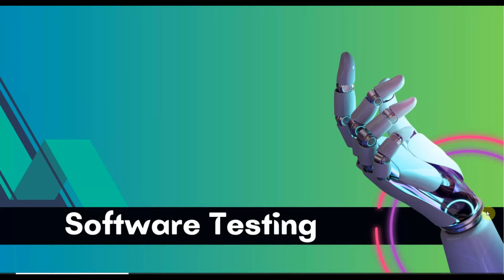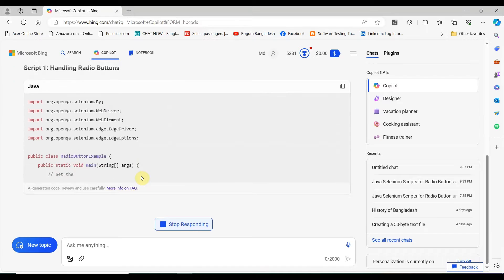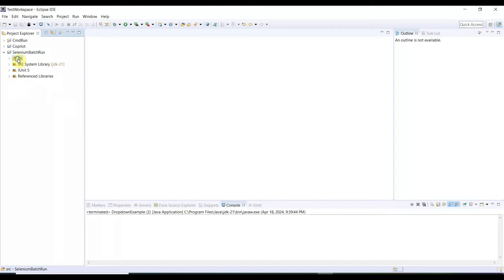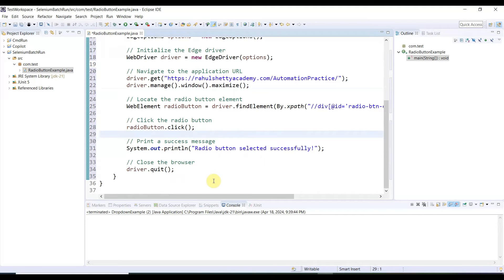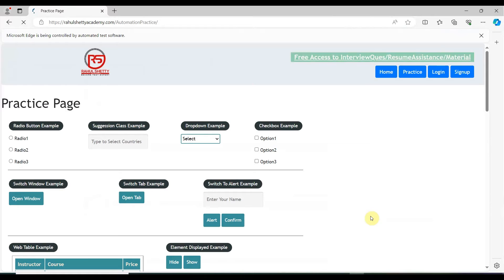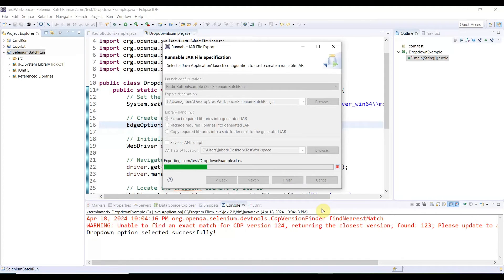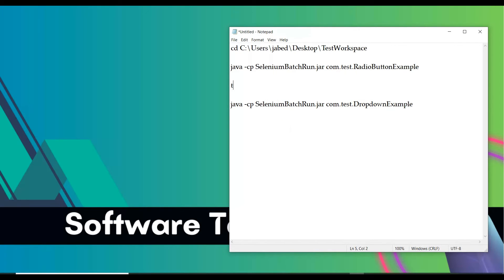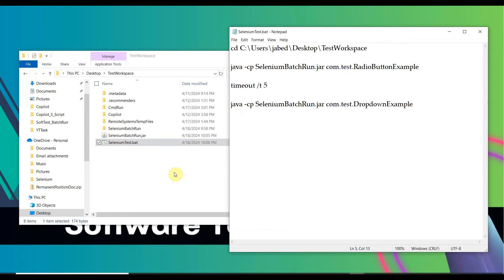How to create batch file for Software Automation Test run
For Software Automation testing several times you need to run your test using windows batch file. This video demonstrated that how you can create your software test script using Microsoft Copilot and run that script using windows batch. Following steps we followed:
- Create Selenium java automation test script using Copilot
- Take that script in Eclipse and run to verify
- Crate Java JAR file for those script
- Create windows batch file to run that JAR

If you want to know how to set up Eclipse and Selenium then you can follow below link:

Also if you want to know more about Software Testing then please visit our Software Testing tutorial page at below link:

0:00 Batch run Intro
0:43 Video Topics details
1:09 Application Overview
1:30 Selenium Script Creation by Copilot
5:51 Selenium Script set up in Eclipse
8:13 Selenium Script run in Eclipse
10:51 Windows Batch file Creation
13:29 Batch file run
15:40 Outro